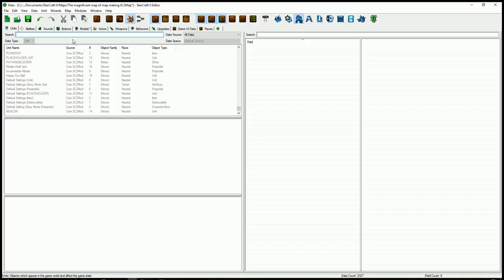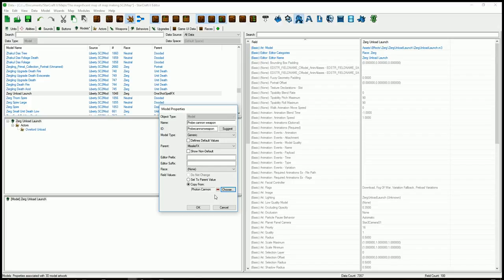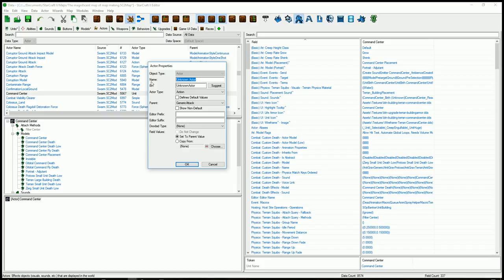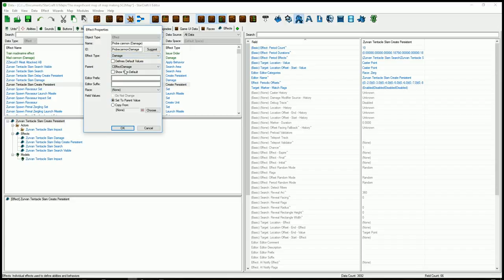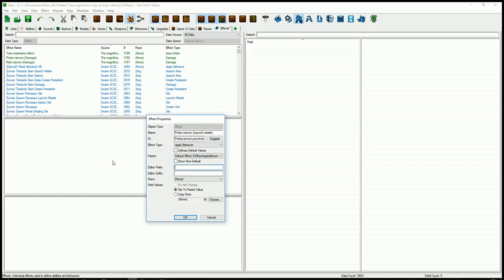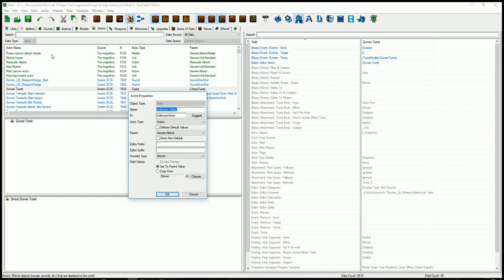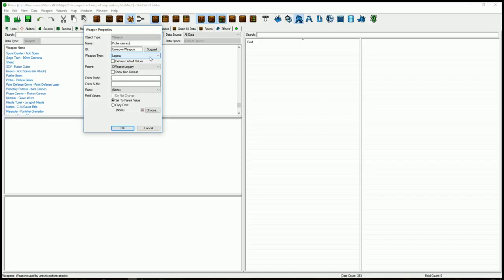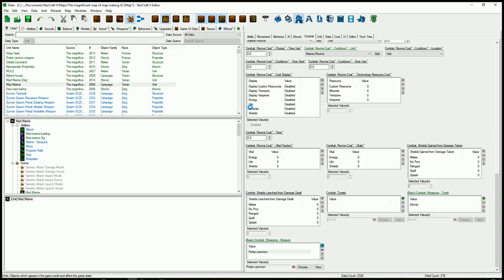Starcraft 2 Map Editor - Projectile weapons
This one is a super rough as my editor isn't working so this is raw footage but it is better than nothing, hope it helps.

Brief overview: (Show more)
1. Create model
2. Create projectile unit
3. Create projectile unit actor
4. Create effect (Damage)
5. Create effect (launch missile)
6 Create Weapon